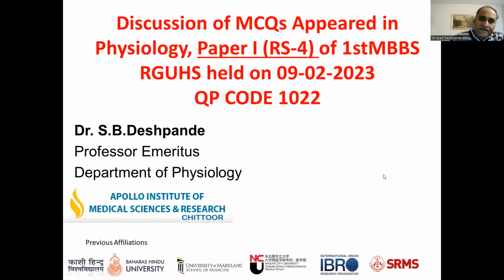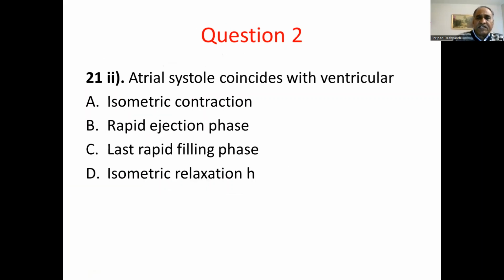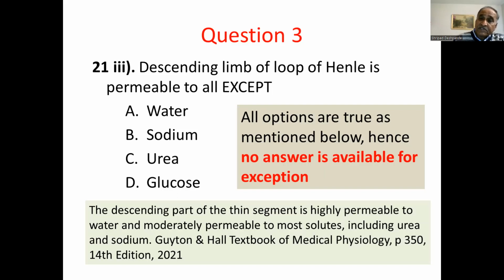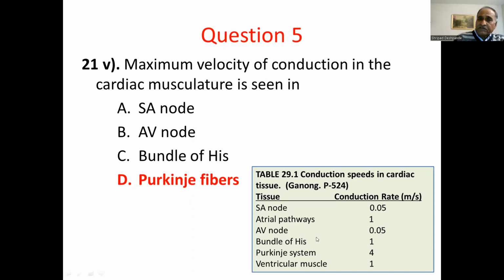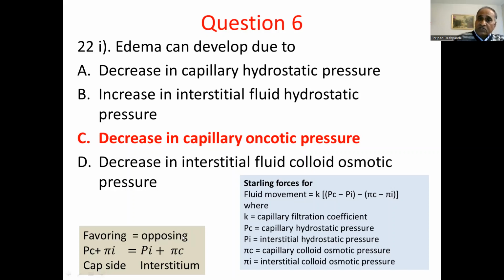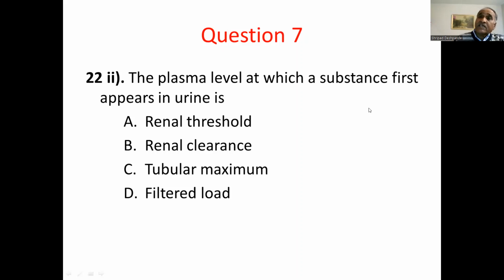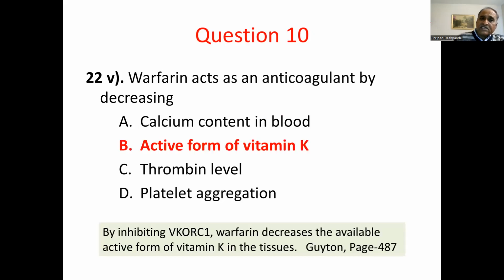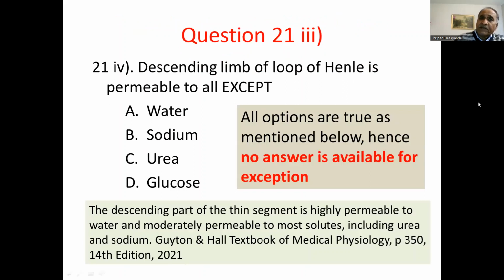Discussion on the MCQs of Physiology- Paper-I RGUHS conducted on 9-2-2023 by SB Deshpande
Today I am discussing the MCQs appeared in Physiology Paper-I (RS-4) – QP code 1022 of RGUHS held on 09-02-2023.  I have provided the references to each of the answers.  Please note that question 21 iii) no answer is available as the all options are correct and there is no except option.  Please check the keys for correctness. Leave your comments in the box and share the presentation with your friends.